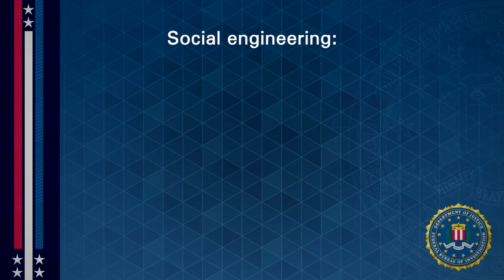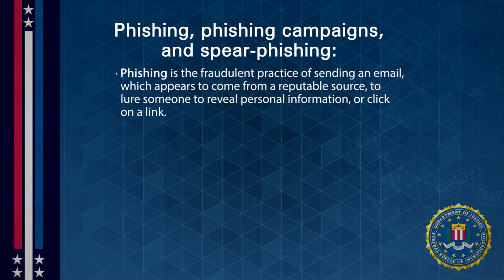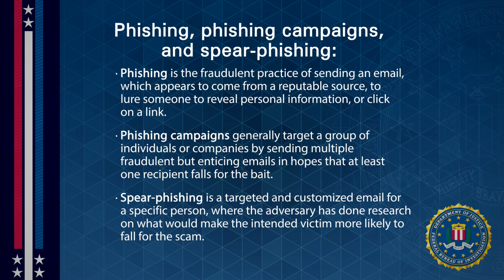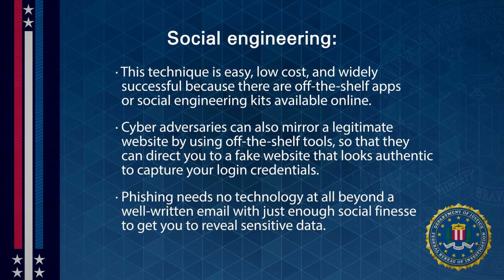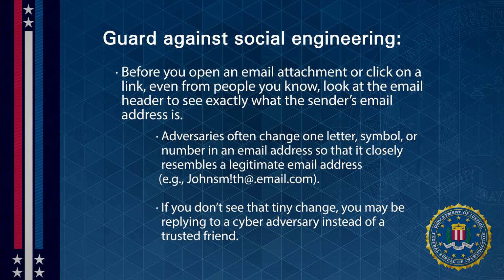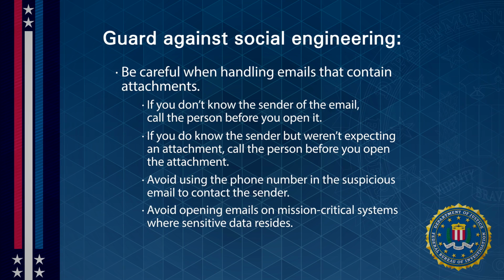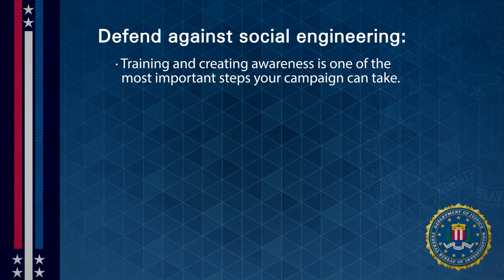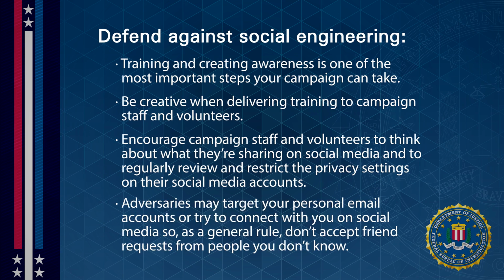Social Engineering Attacks | Spear Phishing vs Phishing | Protected Voices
Types of social engineering attacks and what is Spear Phishing vs Phishing.  What is social engineering?  Social engineering is the term used for a broad range of malicious activities accomplished through human interactions. It uses psychological manipulation to trick users into making security mistakes or giving away sensitive information.